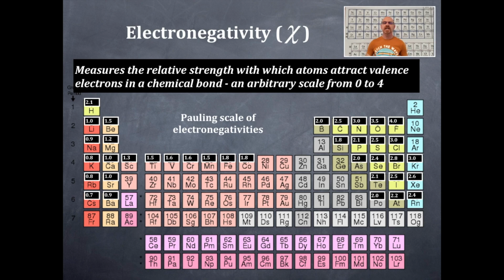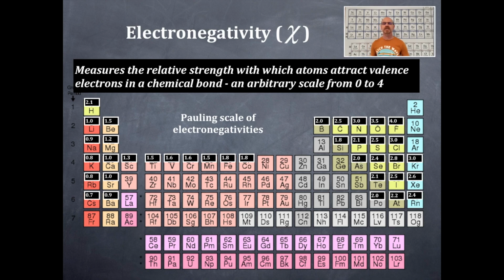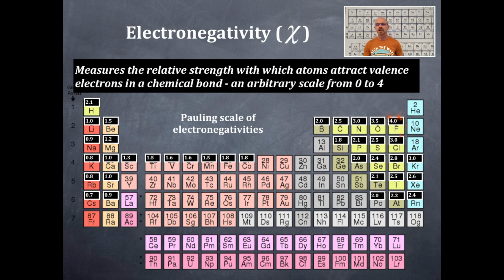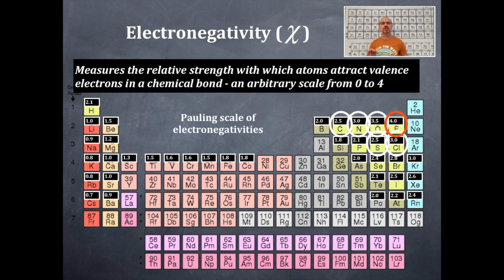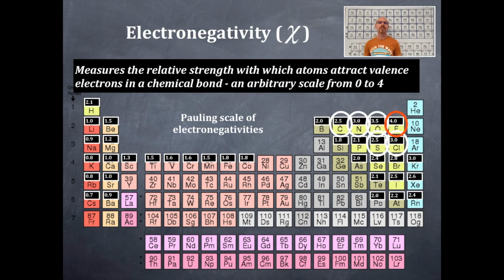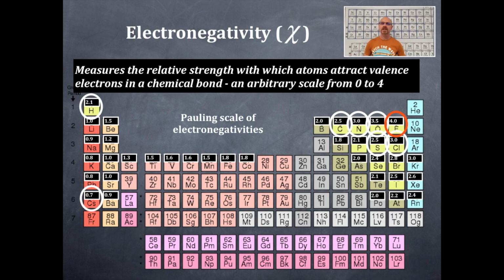Periodic Trends in Electronegativity